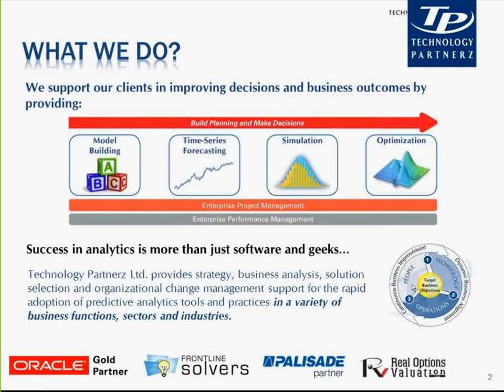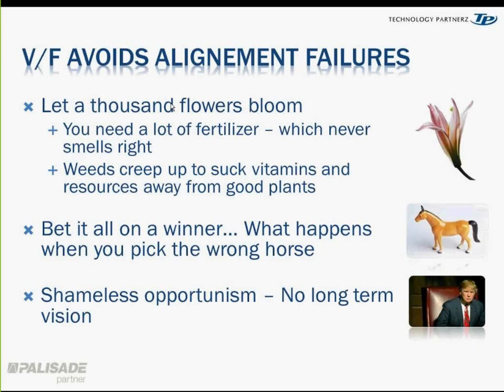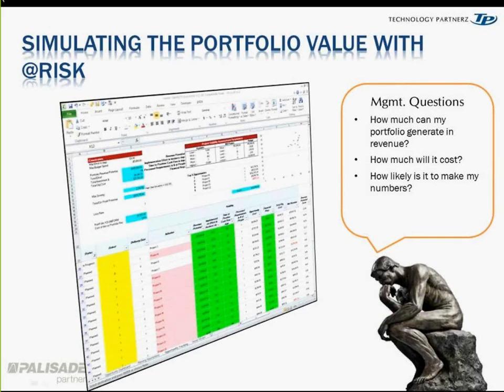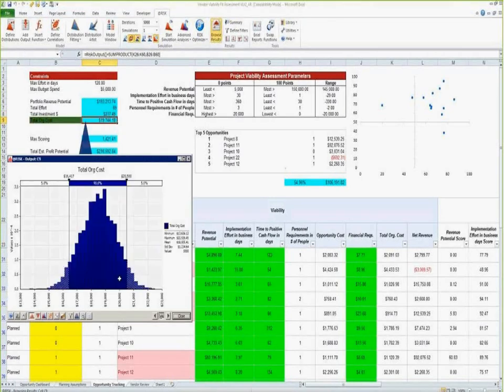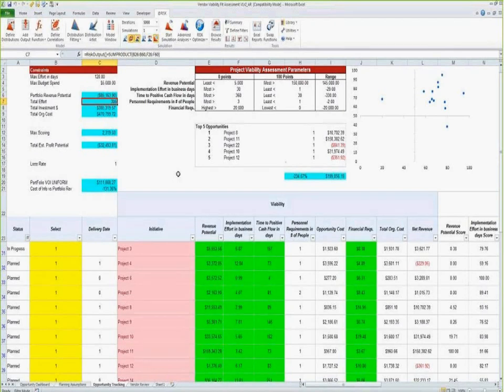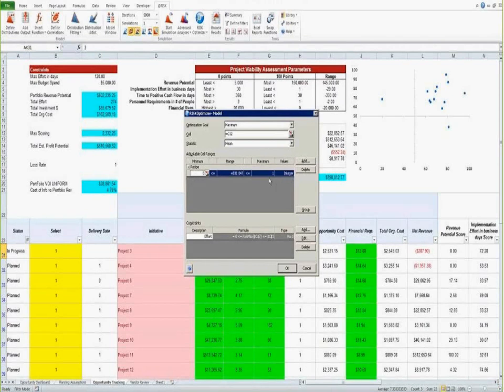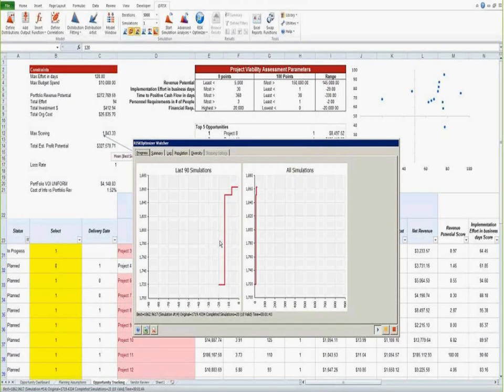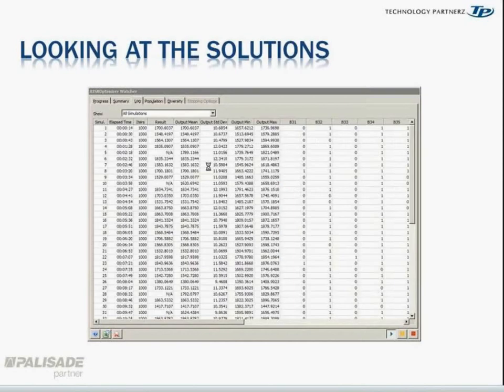Multi-Dimensional Project Portfolio Optimization with Palisade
Many speak of organizational alignment, but how many tell you how to do it? Others present only the financial aspects of portfolio optimization but abstract from how this enables the organization to meets its business objectives.  We are going to present a practical method that enables organizations to quickly build and optimize a portfolio of initiatives based on multiple quantitative and qualitative dimensions: Revenue Potential, Value of Information, Financial & Operational Viability and Strategic Fit.

This webinar is going to present these approaches and how they can be combined to improve both tactical and strategic decision making. We will also cover how this approach can dramatically improve organizational focus and overall business performance.

We will discuss these topics as well as present practical models and applications using @RISK.